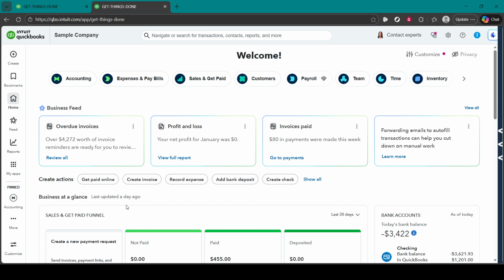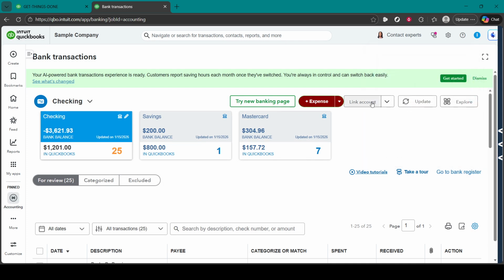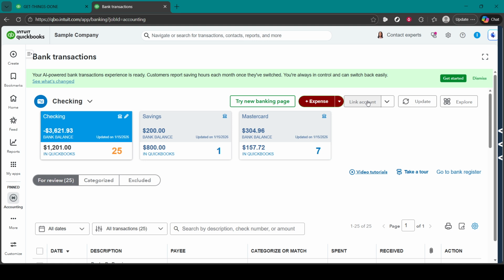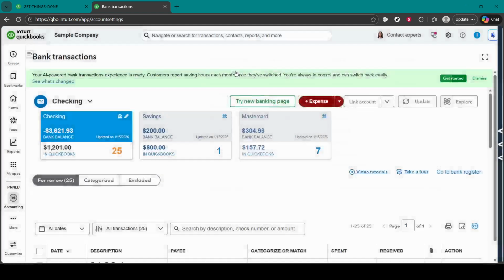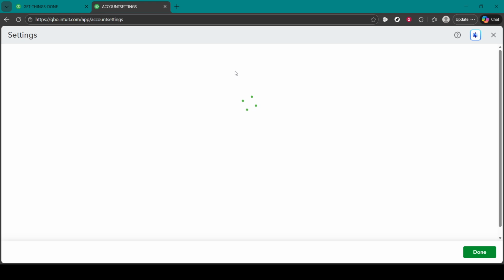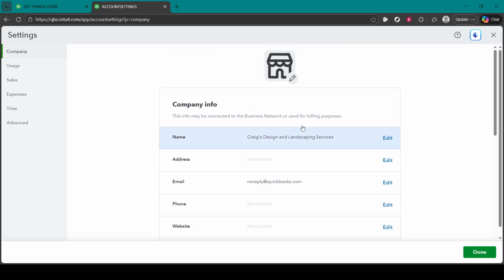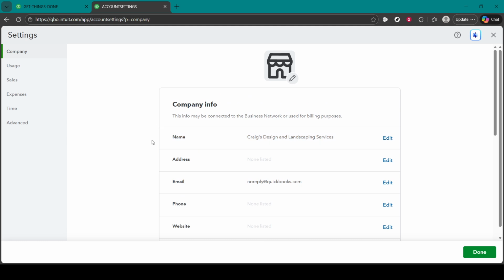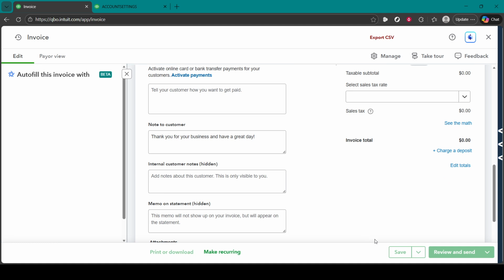How To Activate Invoicing For Self-Employed In QuickBooks Online (Easiest Way)(2026 Guide)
Getting paid for your hard work should be the easiest part of your job. In this 2026 updated tutorial, I show you the easiest way to activate and set up invoicing in QuickBooks Self-Employed. Whether you are a freelancer, a contractor, or a gig worker, mastering the "Invoicing" setup is essential for creating professional bills and tracking your income during the current fiscal year.

We navigate the modern 2026 "Invoices" dashboard to demonstrate how to enable the invoicing feature and customize your first template. You will learn how to add your business logo, set your default payment terms, and the best way to connect "QuickBooks Payments" so your clients can pay you instantly via credit card or ACH bank transfer. This professional workflow is optimized for the latest software versions to help you master your business financials.